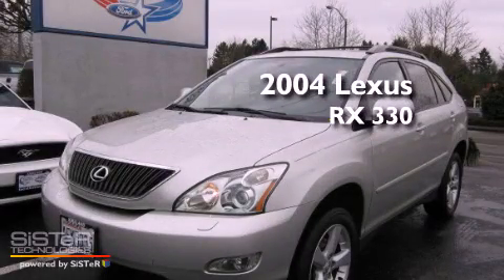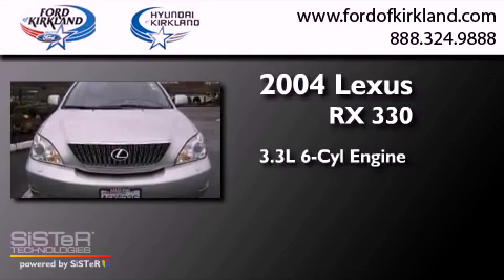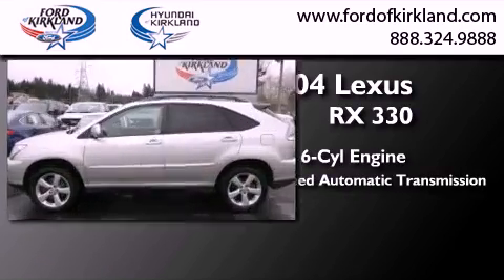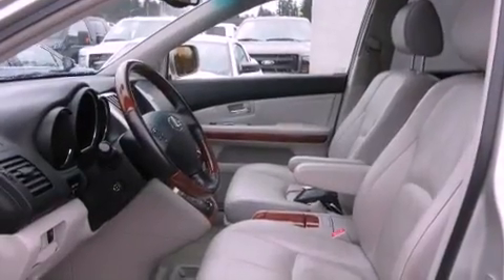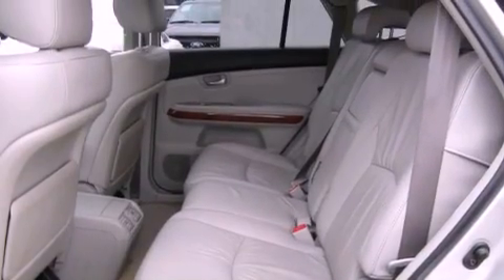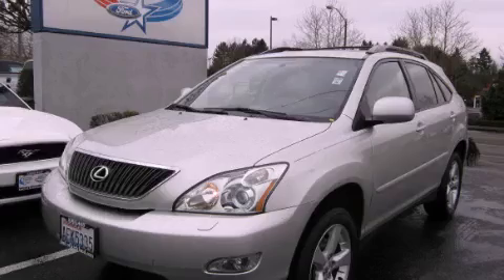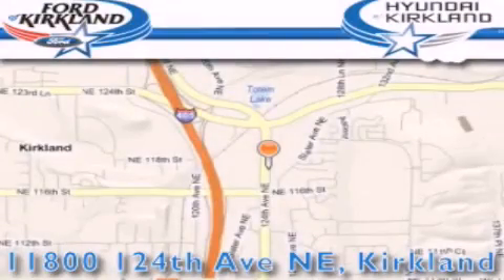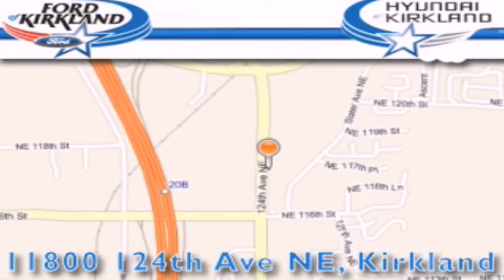Preowned 2004 Lexus RX 330 Kirkland WA 98034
Year : 2004
 Make : Lexus
 Model : RX 330
 Engine : 3.3L V6
 Trans . : 5 Spd Automatic
 Exterior : Silver
 Miles : 82,113
 Interior : Gray
 Stock : B03829A